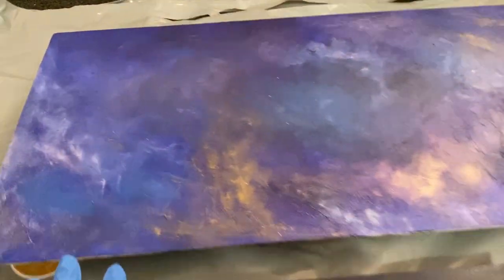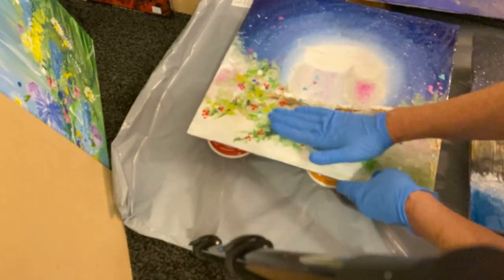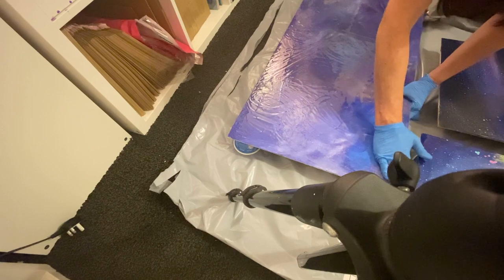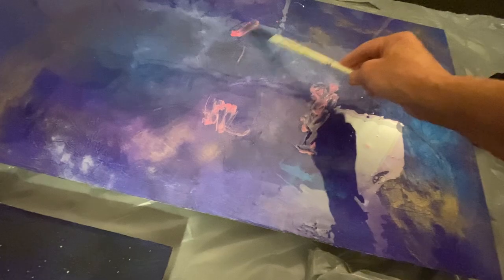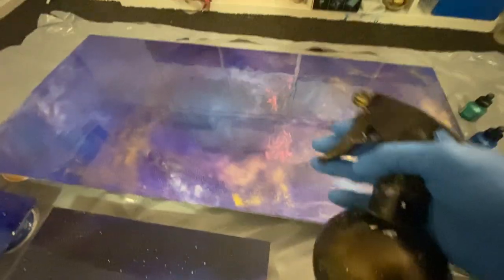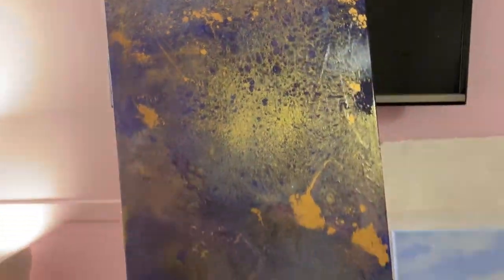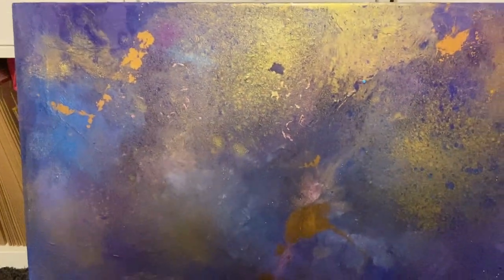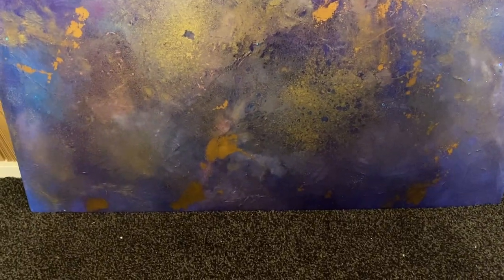This is how I prepare my canvas ready for painting - RESIN EFFECTS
Hi everyone,

Etsy Shop
CURRENTLY CLOSED
If you like crafting then I can recommend creative fabrica. If you use my link this will get you some discount
💕Love to Support Me? 💕
Join a Free Community for Help & Advice
Feel free to join my Facebook group ‘Machine Embroidery & Sewing Community’